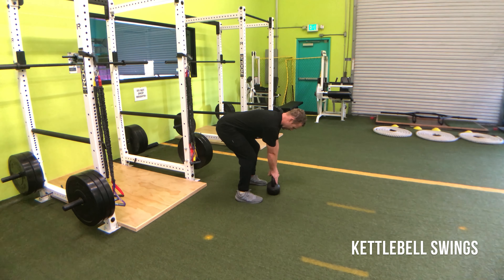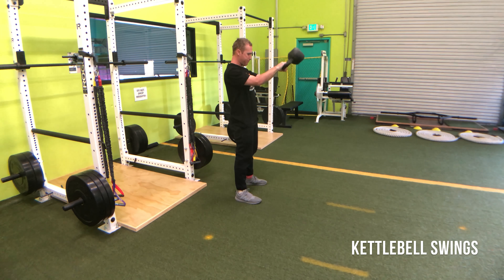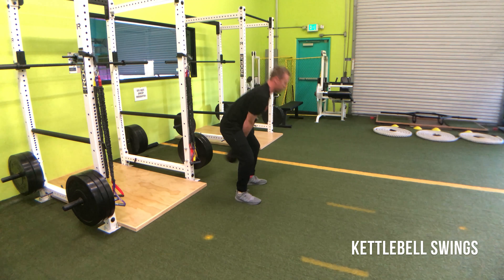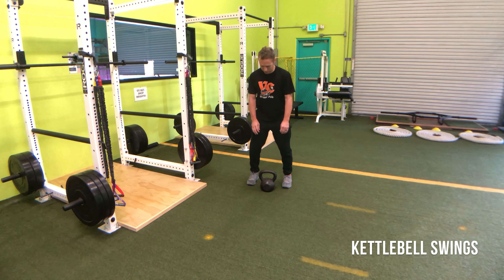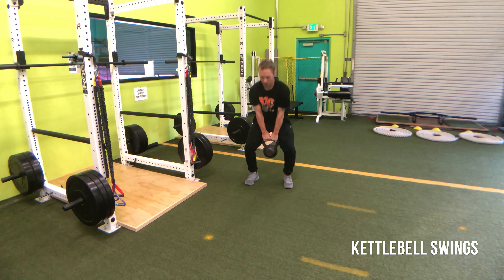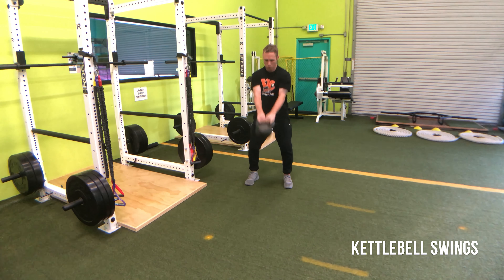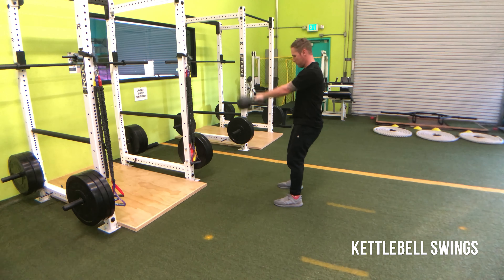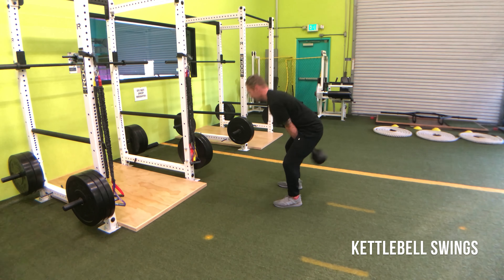Kettlebell Swings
Kettlebell Swings are probably one of my favorite exercises. Almost universal in sport applications for speed, power, strength, and so on.